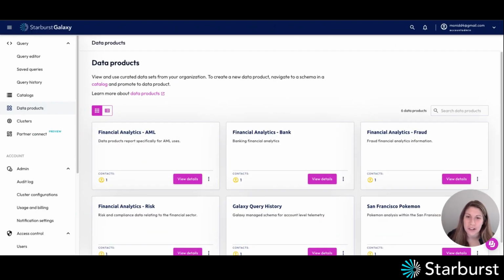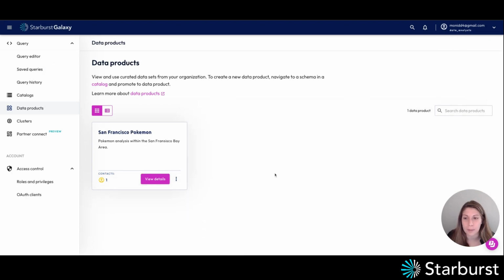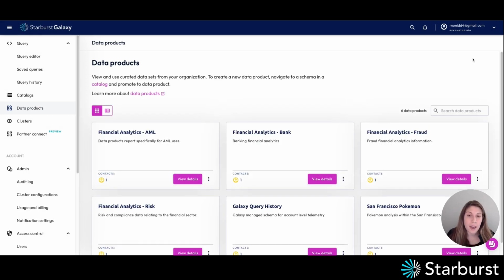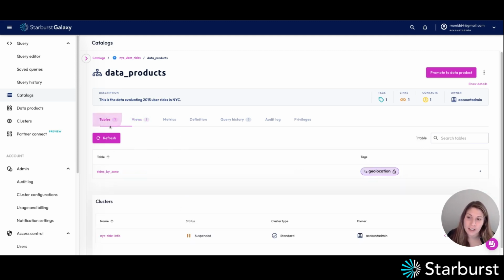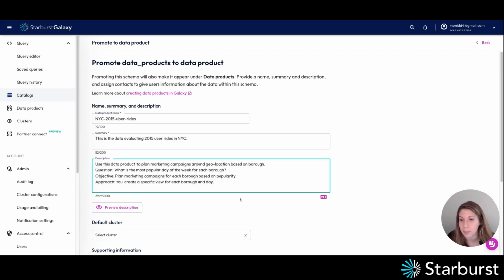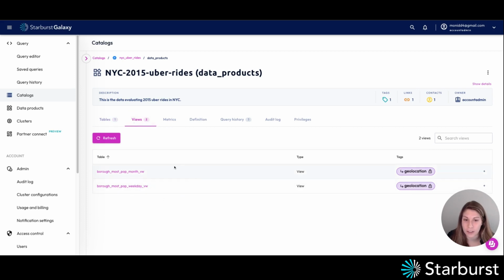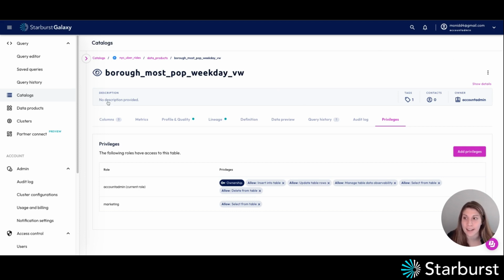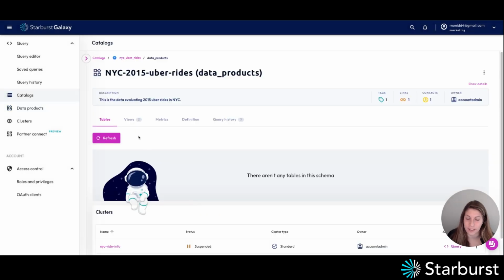Data products and security: A Guide to access control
Data products are highly curated datasets distributed among teams within an organization to encourage data democratization. These data products wrap data up with all of the proper access controls and security permissions required to securely use and share them. These packaged, curated datasets are an innovative, intutive way to manage data. They empower data consumers and data analysts to manage their own data pipeline tasks and approach ETL transformation in a more user-friendly way, radically decentralizing the way that different teams can work with data. This approach, sometimes known as data mesh, approaches data in a new way. Data products can form part of a data mesh strategy, or be part of other ways of using data. It's up to you!

In this demo, Starburst's Monica Miller walks through the way that access controls work with data products to promote ease of use and accessibility to multiple teams, while ensuring that the right data remains with the right users. Security is a key aspect of data products, and Starburst Galaxy allows different teams to explore data products in the right way for them.

After viewing the data products catalog as the account administrator, Monica switches to two different roles within her organization - the finance role and the data analyst role. The data products catalog looks different with each changing role since each role has different permissions. Monica then demonstrates the process of creating a new data product and properly securing that data product so that a new third role only has access to view one specific table within the data product.

Excited by data products? Starburst has lots of additional information on the topic, including eBooks, hands-on labs, and courses.